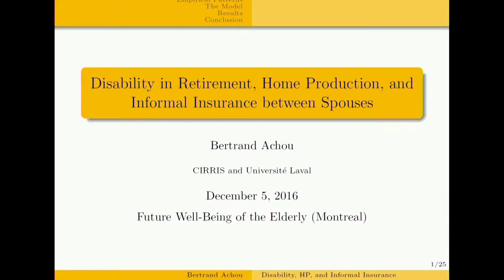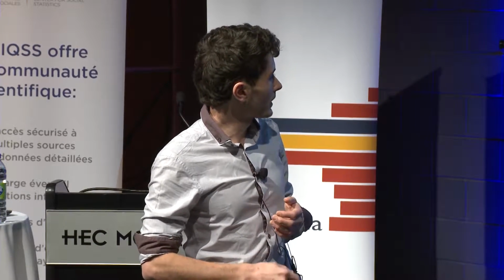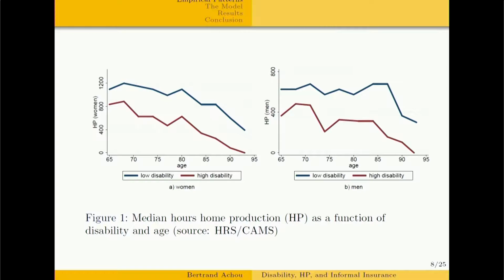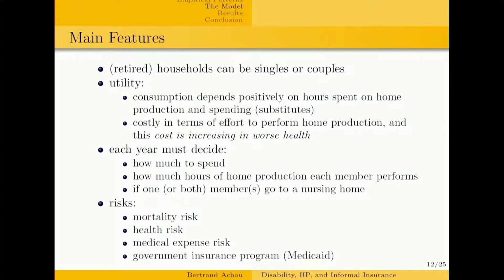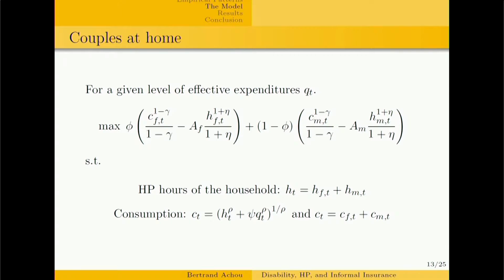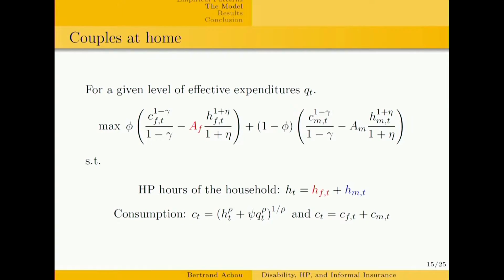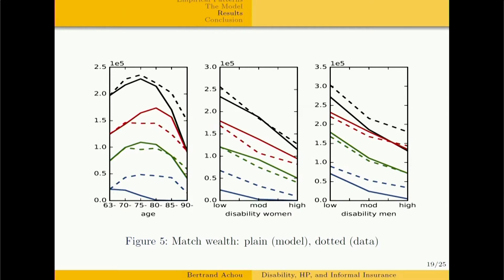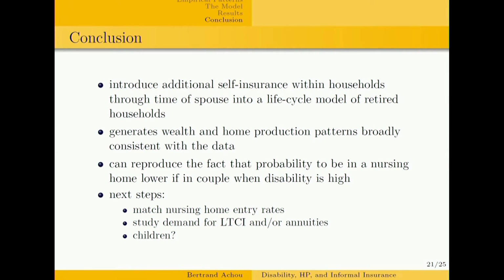Disability in Retirement, Home Production, and Informal Insurance Between Spouses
Bertrand Achou // Université Laval